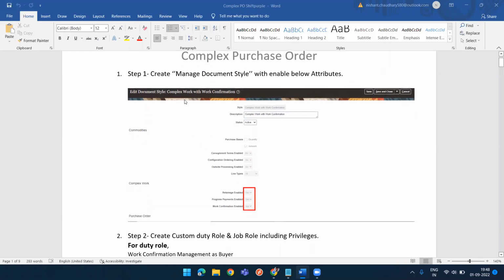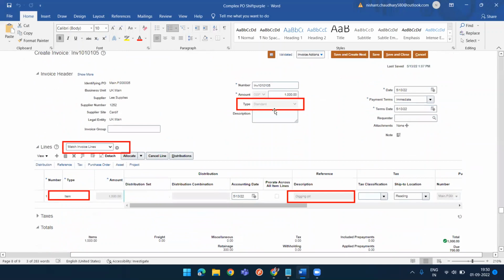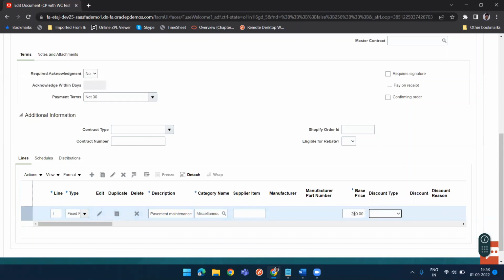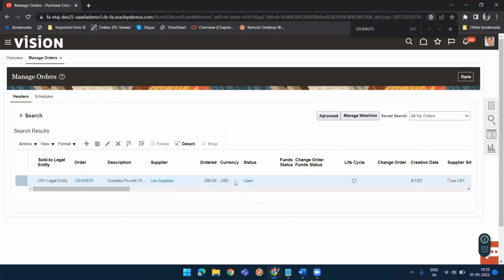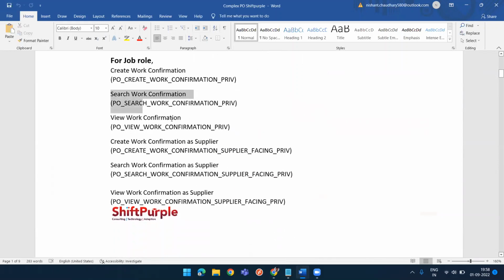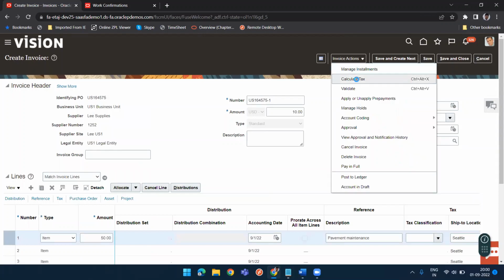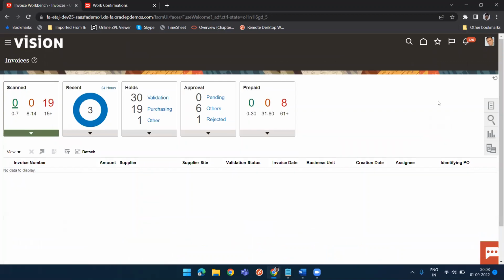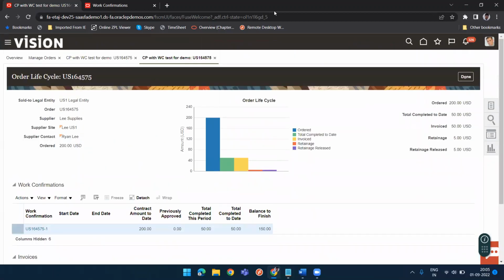Complex PO with Work Confirmation in Oracle Fusion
How to create Complex Purchase order and How to create Work confirmation in oracle Cloud Procurement.